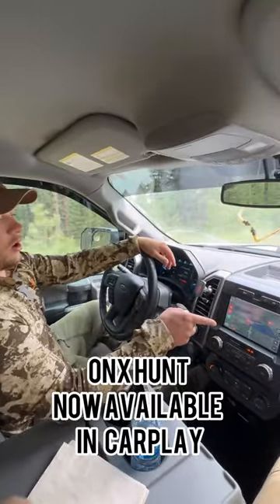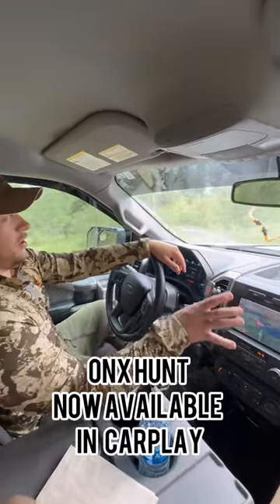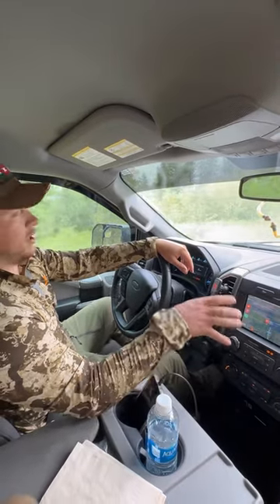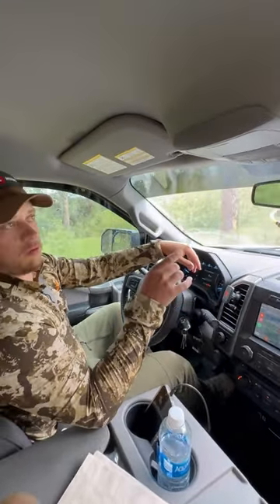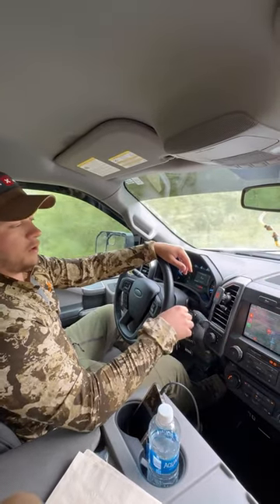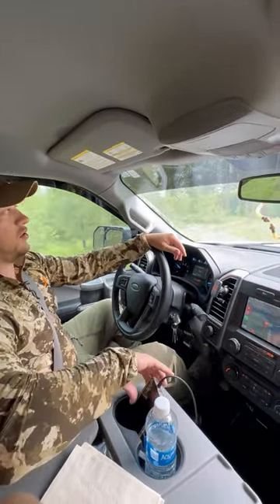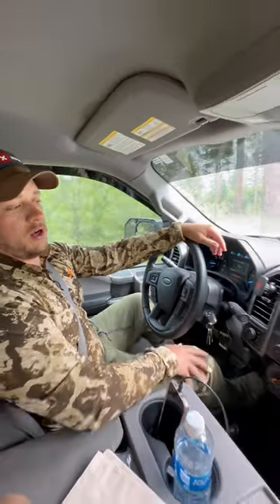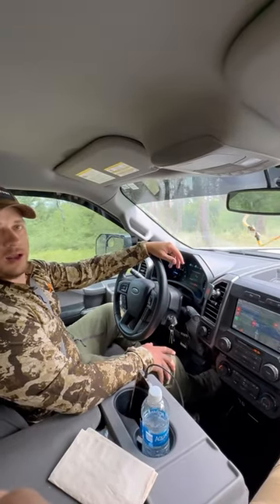It’s always good to see elk when scouting for elk! 🤣 check out onX Hunt on CarPlay!